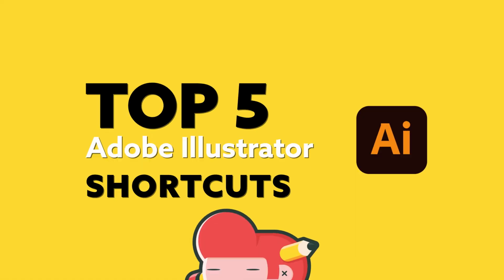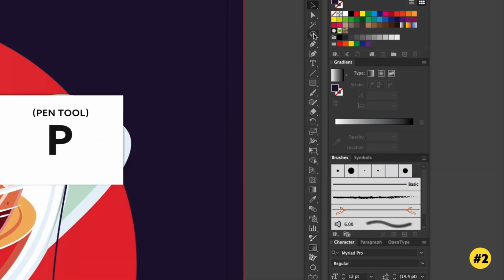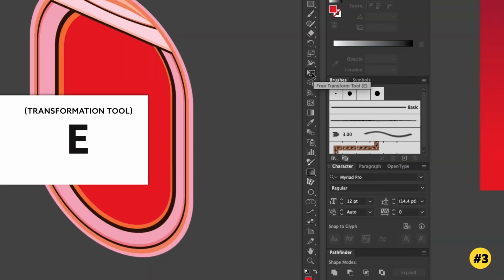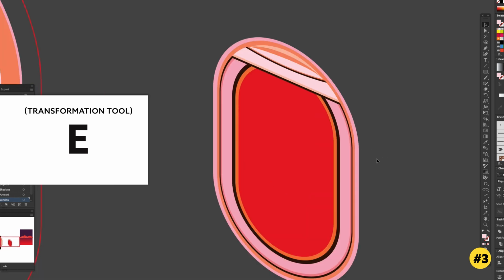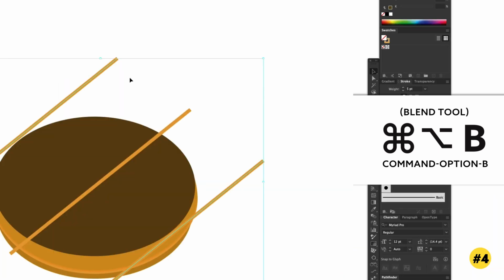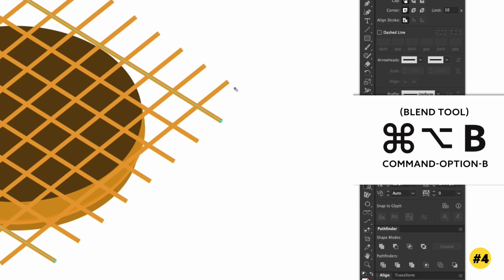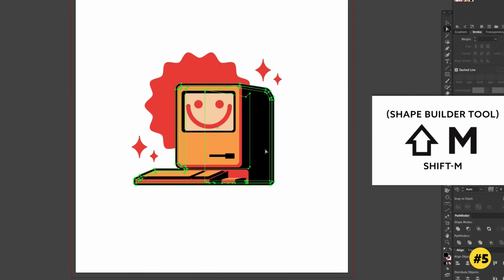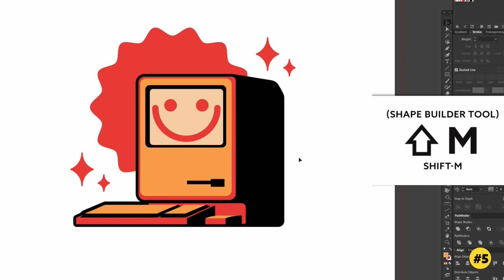Top 5 Illustrator Shortcuts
I had the opportunity to team up with @wacom to create a fun video of my Top 5️⃣ @adobe Illustrator shortcuts. Check out the video and let me know which are your favorite out of my list or better yet, tell me your own top 5 shortcuts down in the comments below.

BREAK THROUGH!